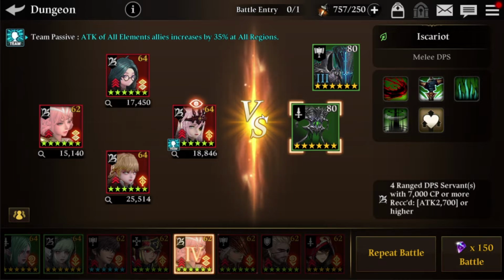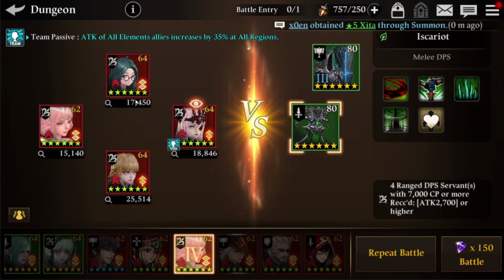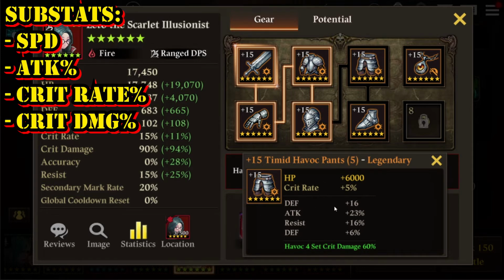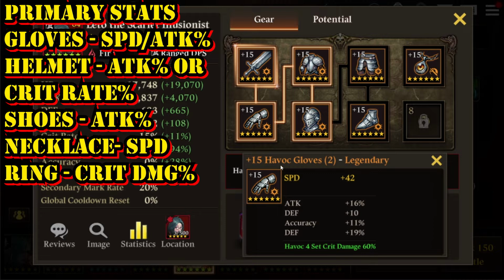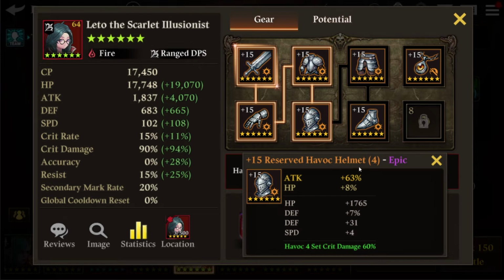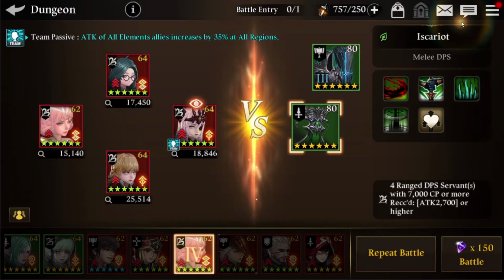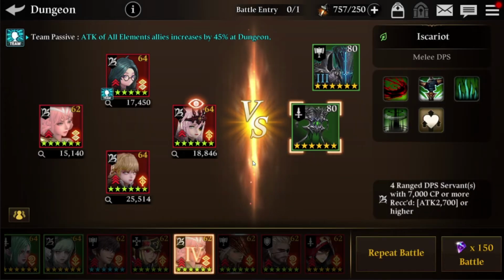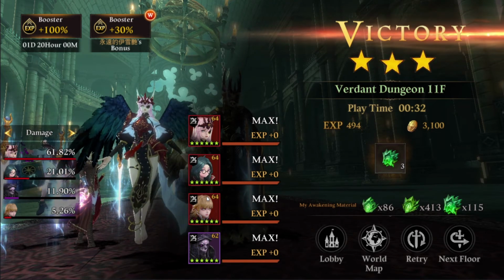HoL - How To 11F-12F Verdant / Forest Awakening Dungeon! Detailed Guide! Heir of Light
TimeLine:
00:10   - Intro
00:36   - Requirements Discussion
01:06   -  Getting 7,000 CP Guide
04:54  -   Team Passive Discussion
06:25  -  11F Verdant Dungeon Completion
07:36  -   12F Verdant Dungeon Completion